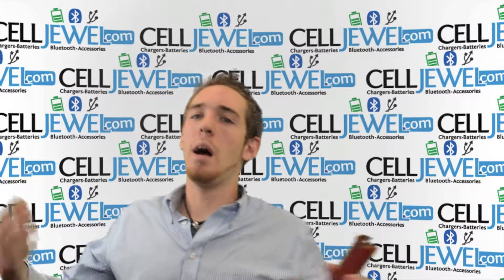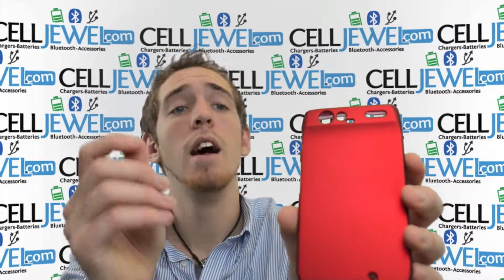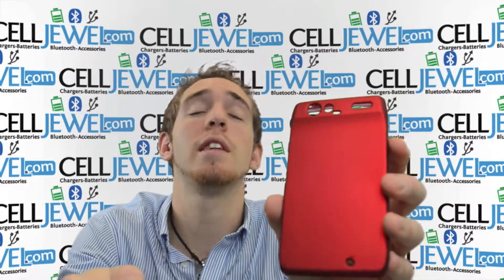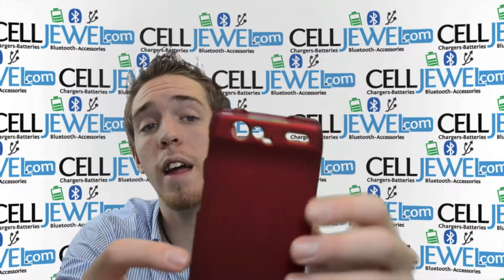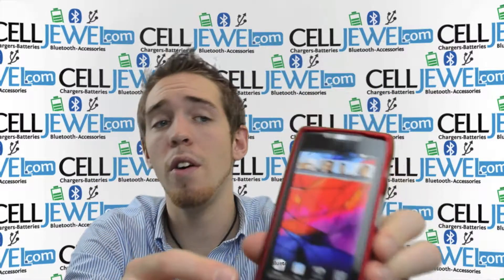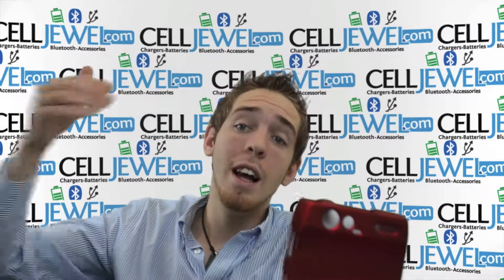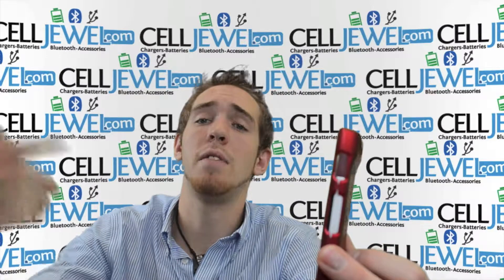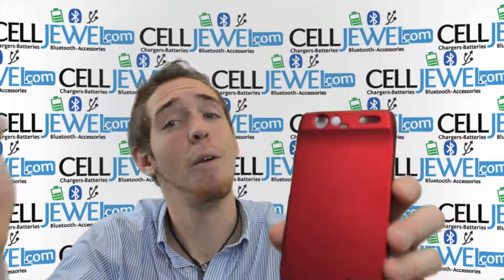CellJewel.com - Motorola Droid Razr Red Snap On